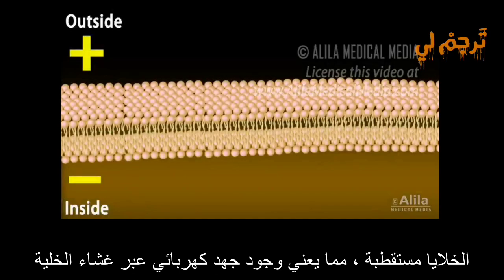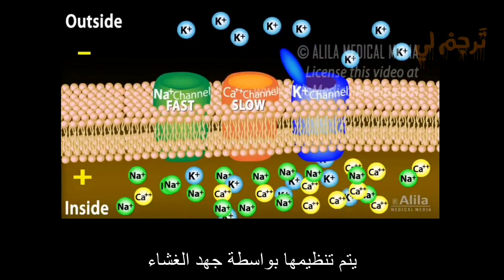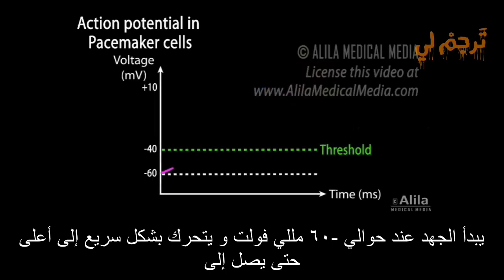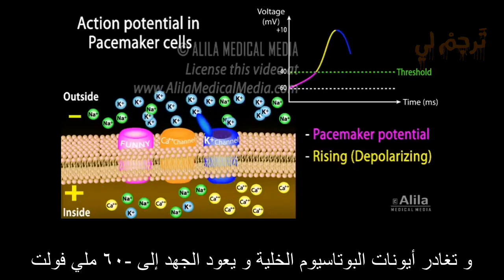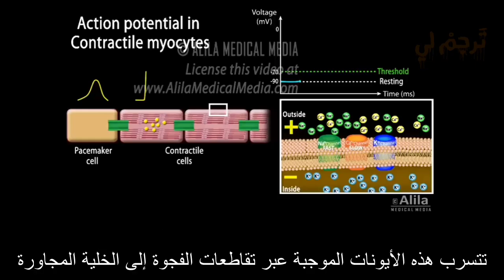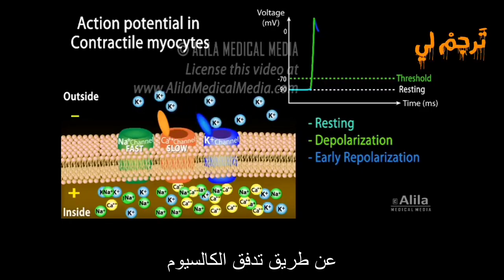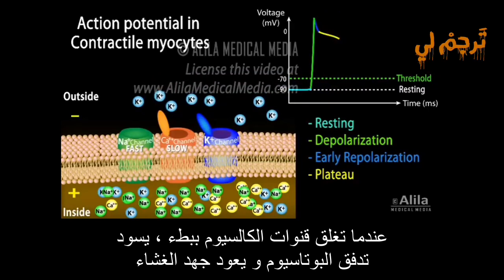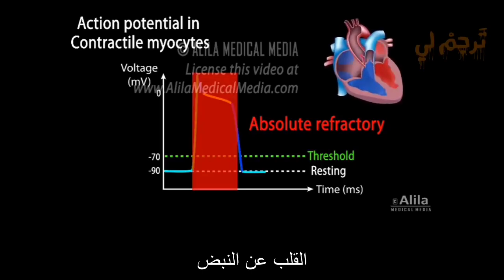كمونات الفعل القلبية